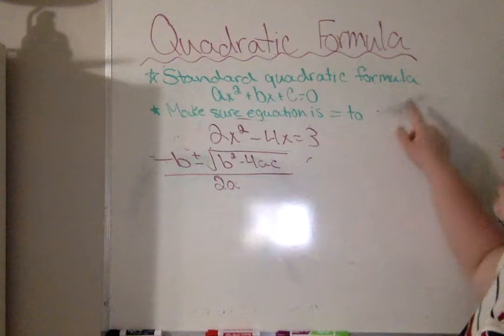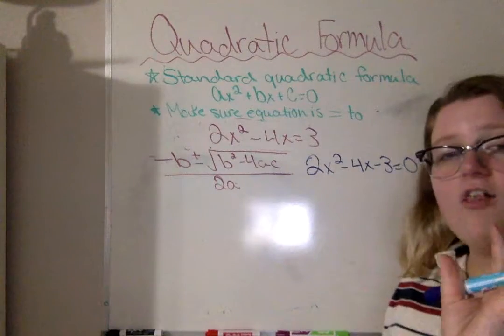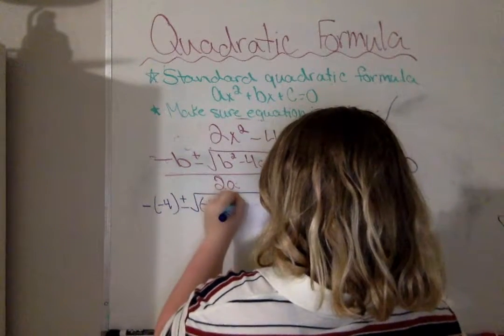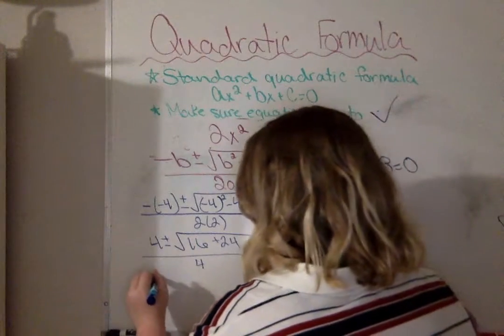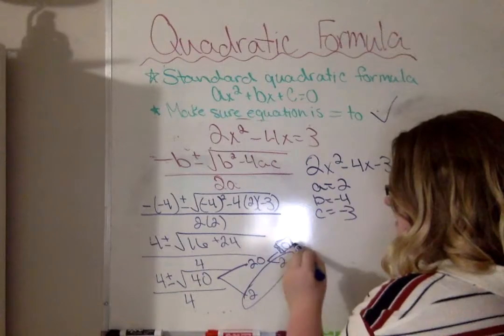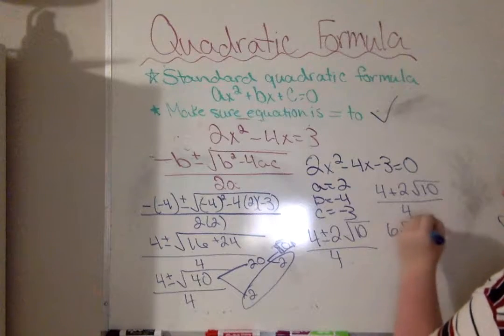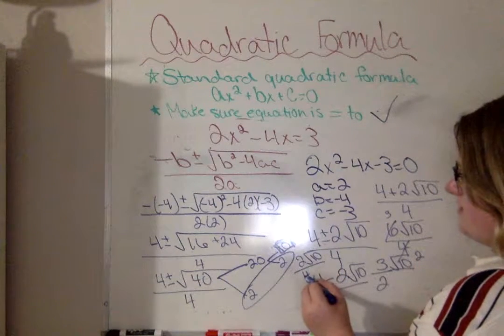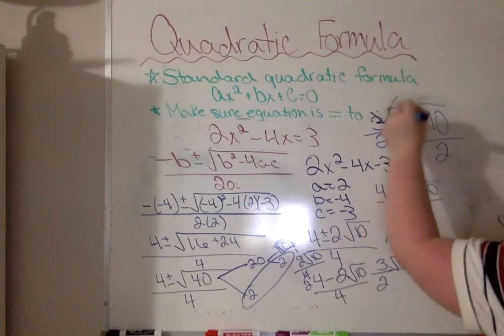Math is Fun episode #4